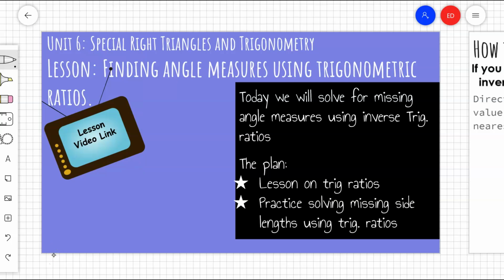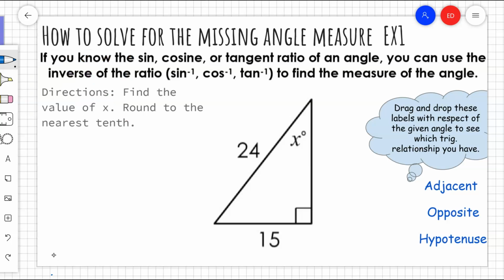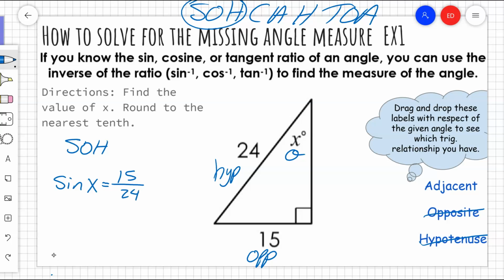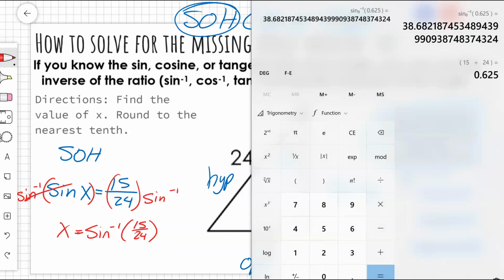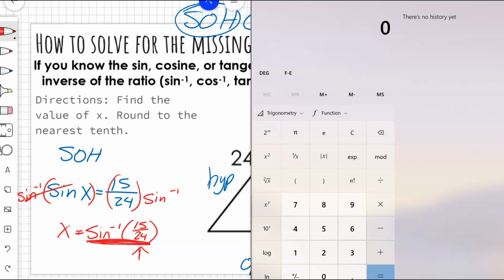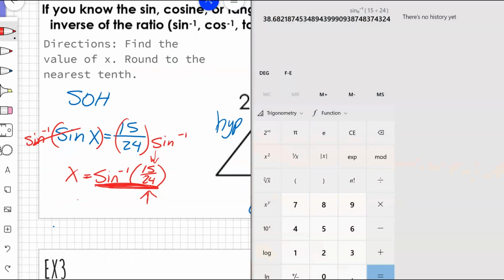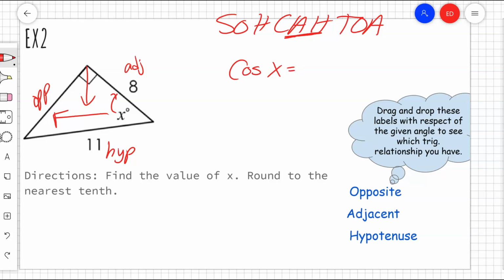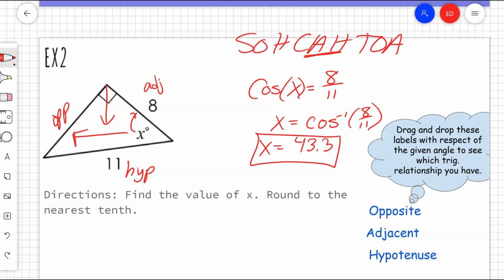Finding angle measures using Trig